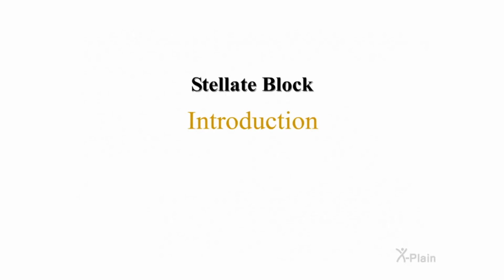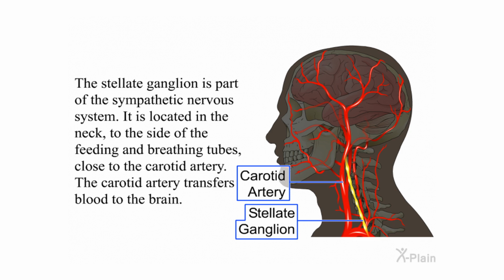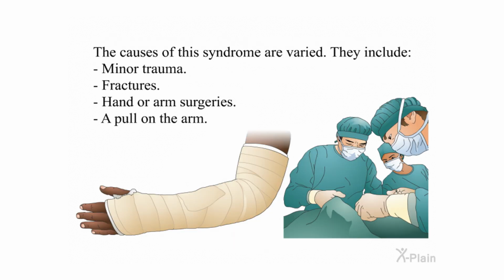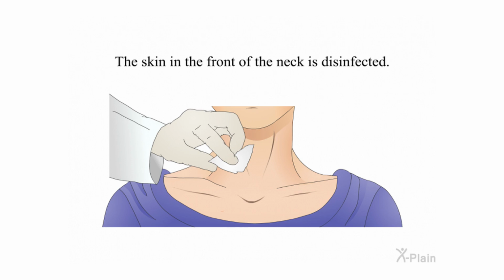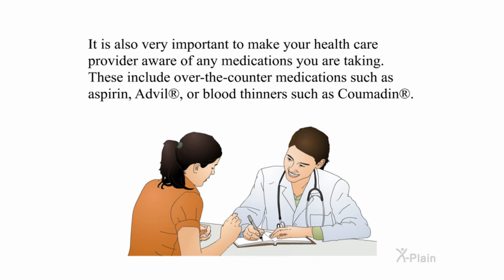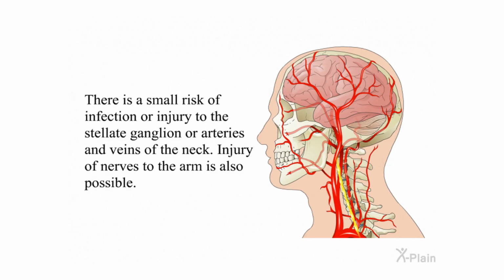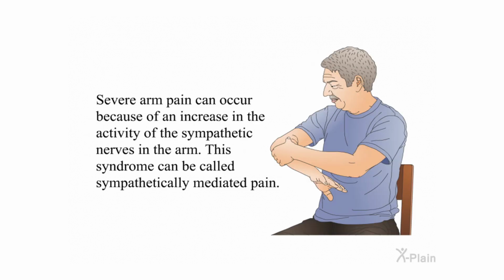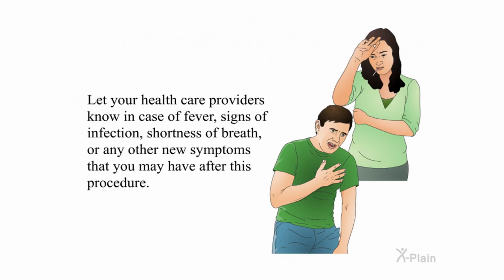Stellate Block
This program explains stellate blocks. The program includes the following sections: what is the anatomy of the nervous system, what are the symptoms and causes of sympathetic nerve problems, how is a stellate block performed and what are the risks and complications of a stellate block.

Sections:
00:00 - Start
00:29 - Introduction
01:00 - Anatomy
01:35 - Symptoms
03:02 - Procedure
03:52 - Risks
05:32 - Summary
06:52 - End

an100105 Stellate Block